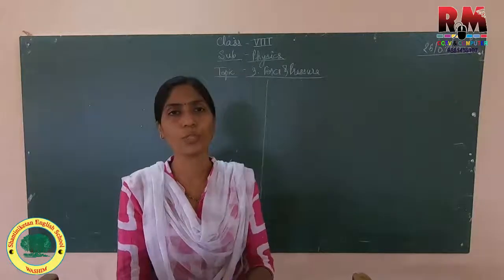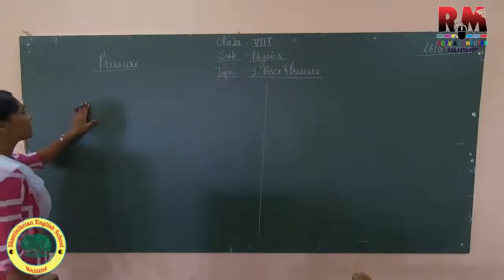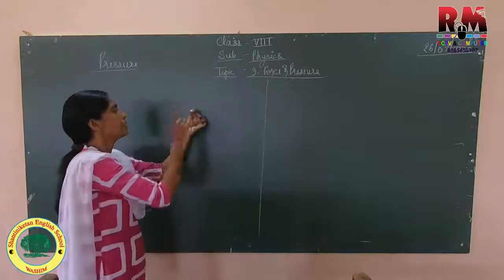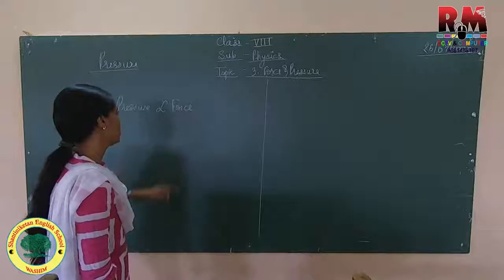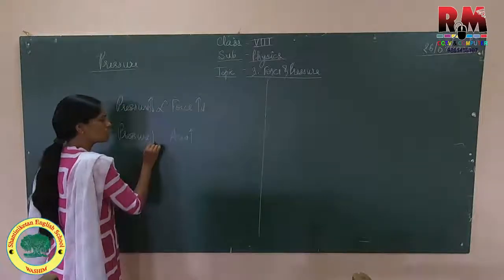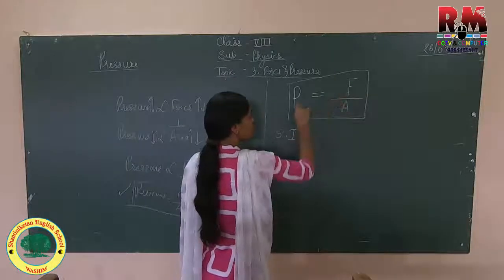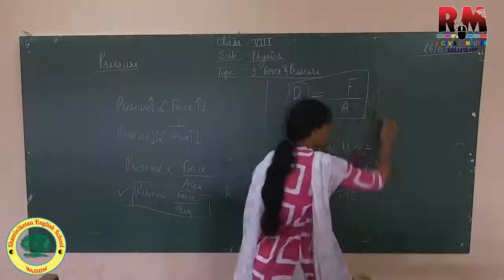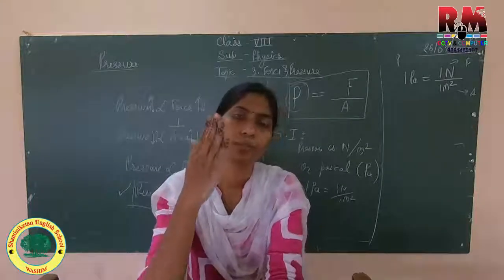class 8th physics ( force & Pressure)v1